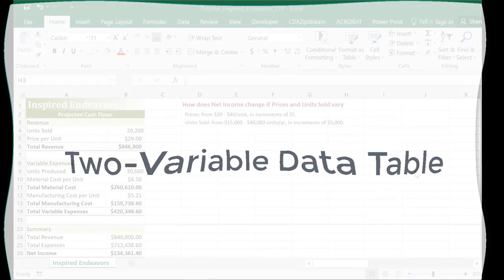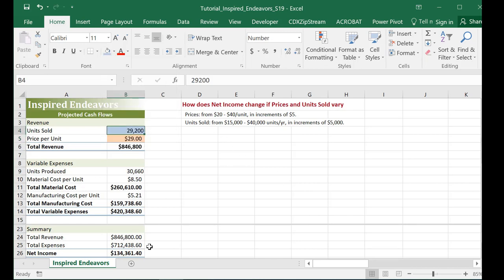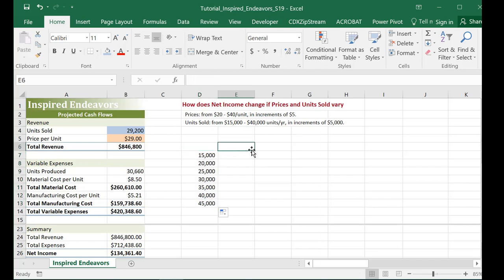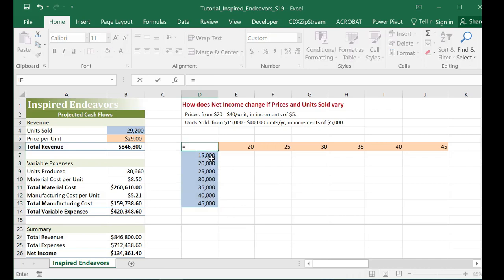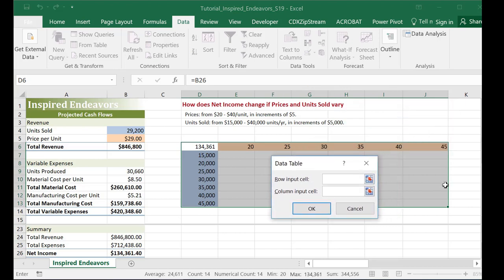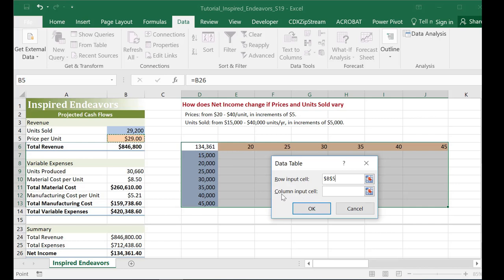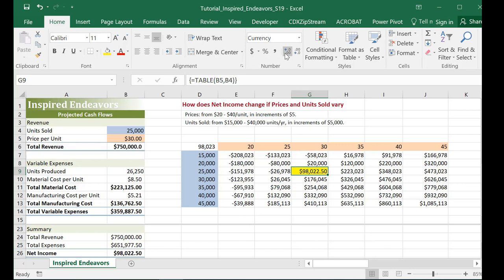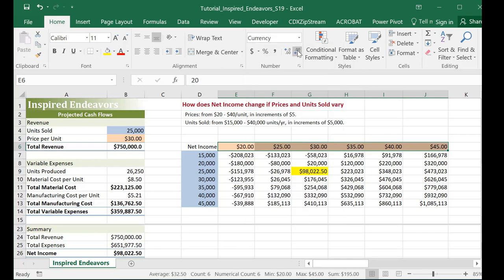Two-Variable Data Table